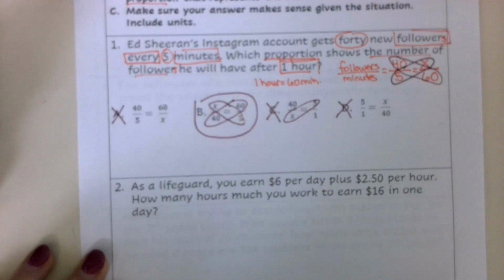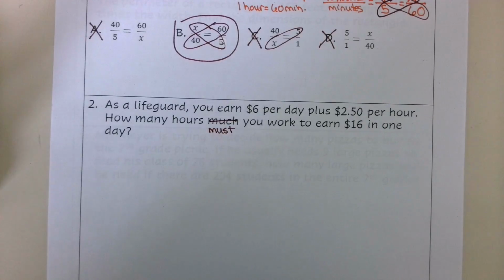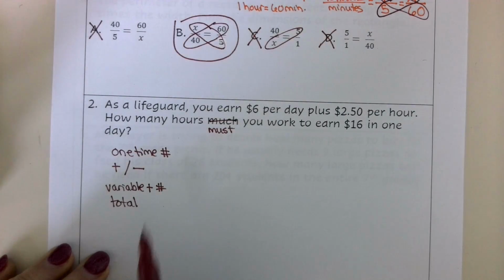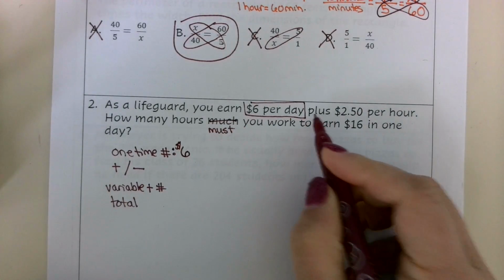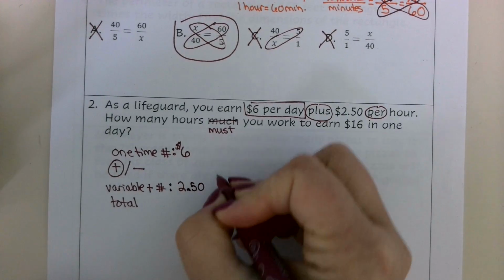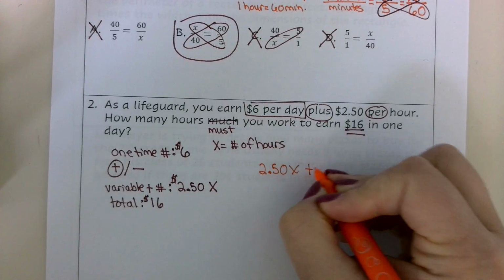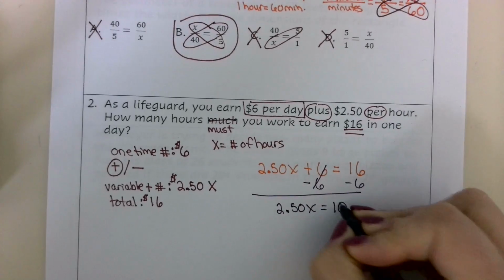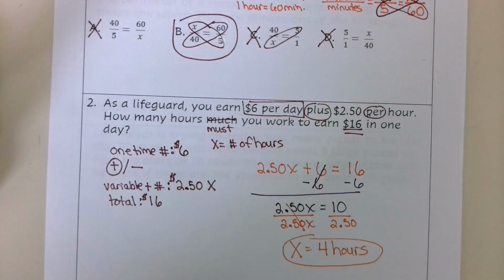Algebra: Equation Word Problems - Page 15 #1 & #2